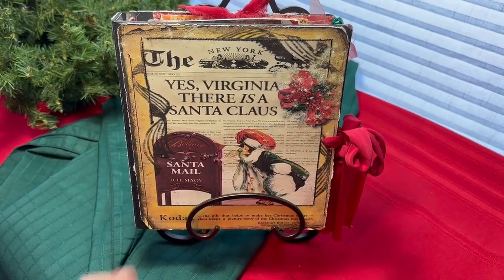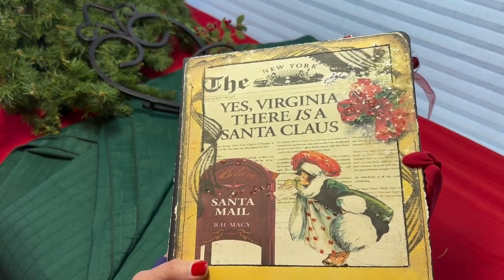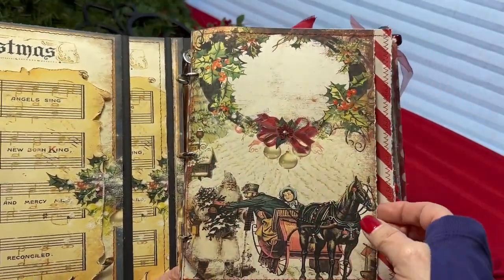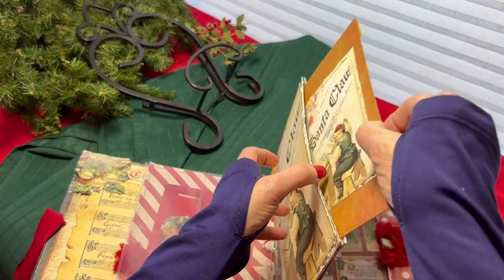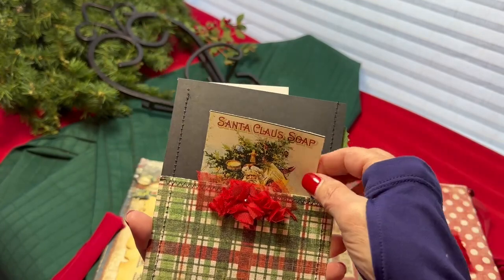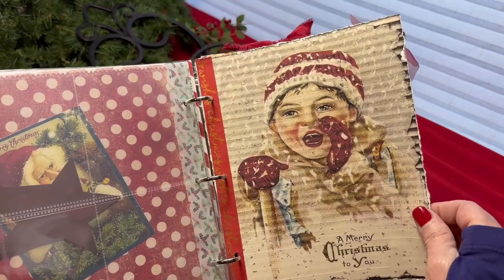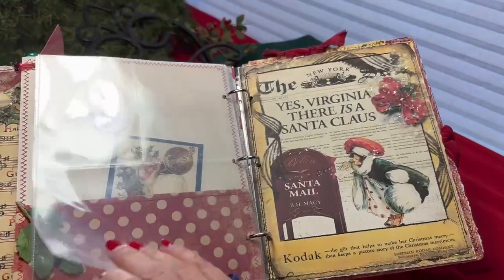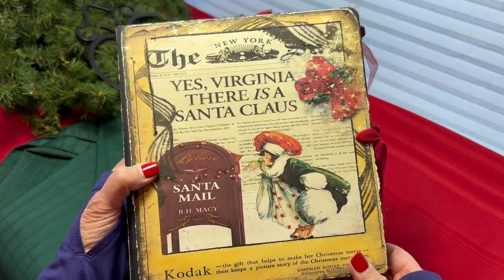Yes Virginia There is a Santa Claus X Mas Keepsake Album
Half keepsake album, half Junk Journal, this 3-ring binder is embellished and full of pockets, envelopes and photo sheets to keep all things Christmas. 3-hold punch your favorite Christmas Cards, keep receipts, recipes, and photos all in one place to display during the holidays.